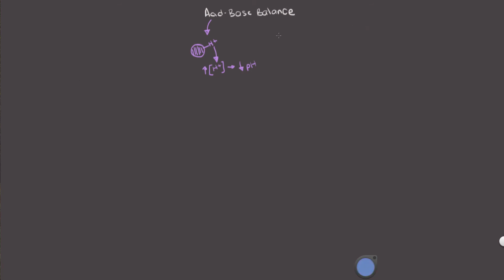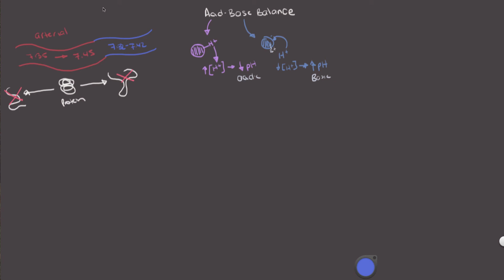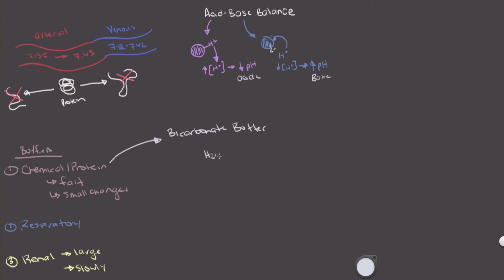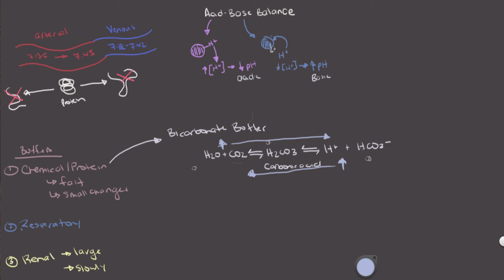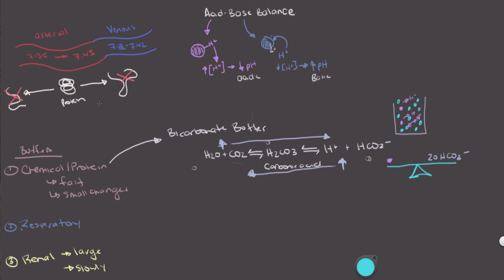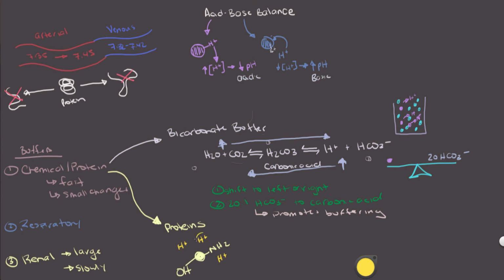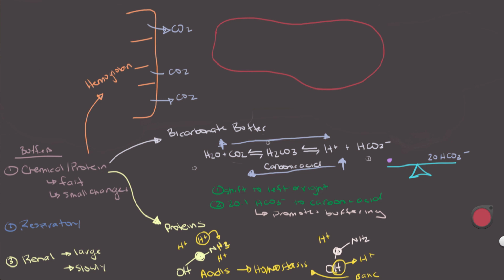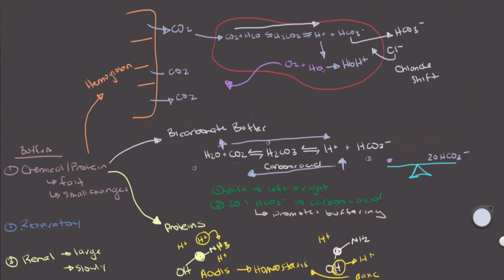Chemical and Protein Buffers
Introduction to acid-base balance. Review of chemical and protein buffer systems.